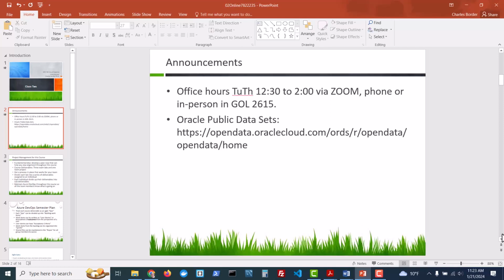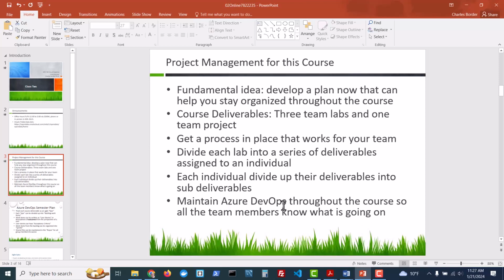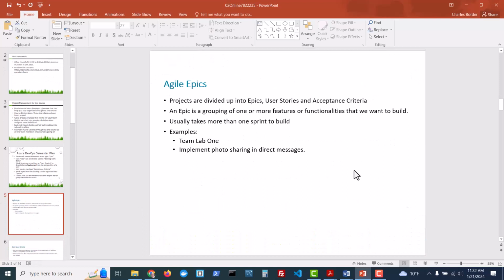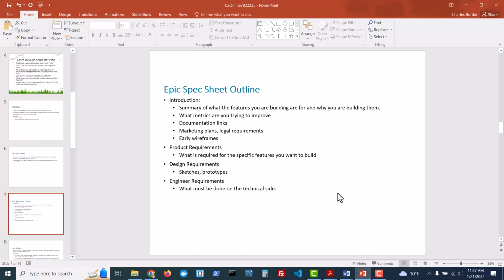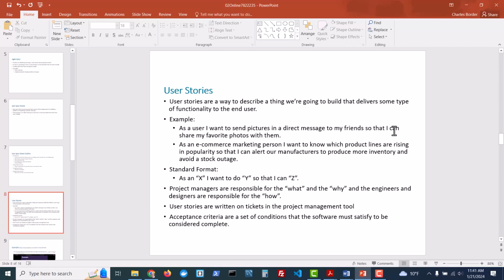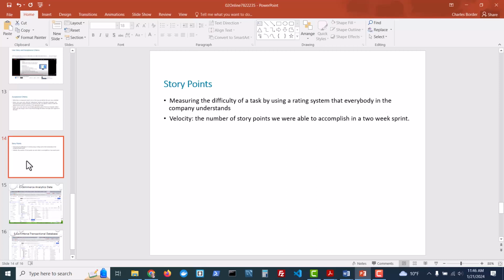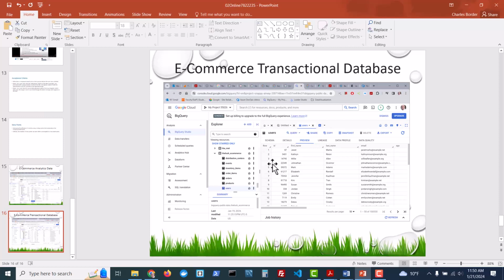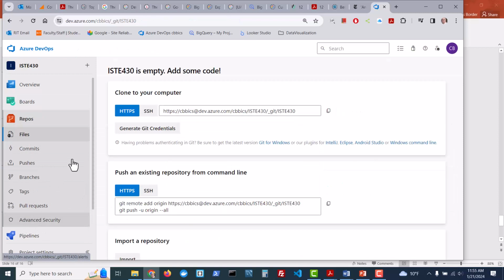02782OnLine2235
Week Two video